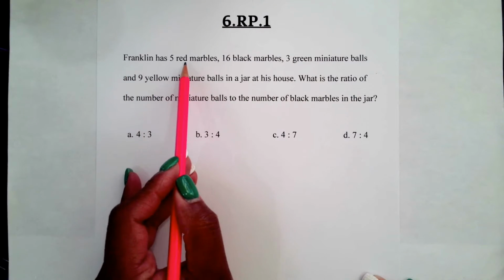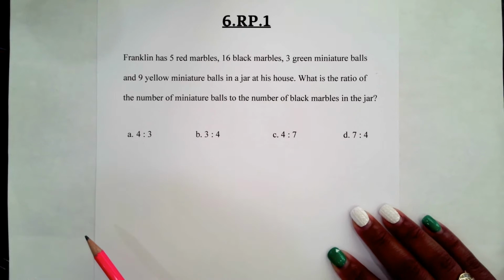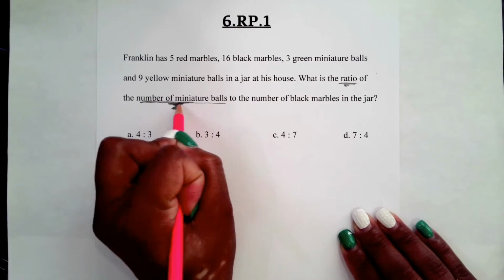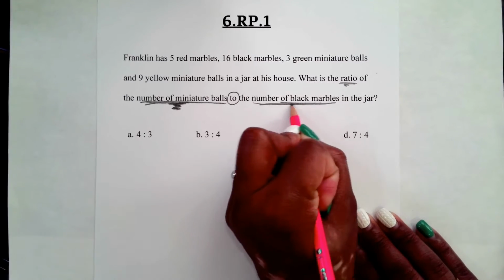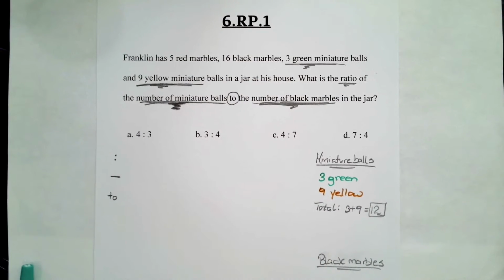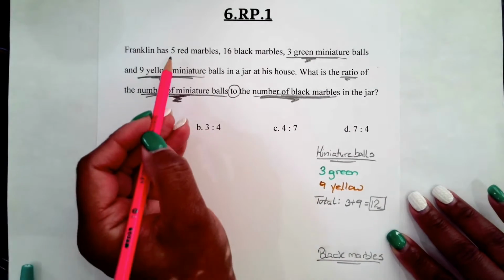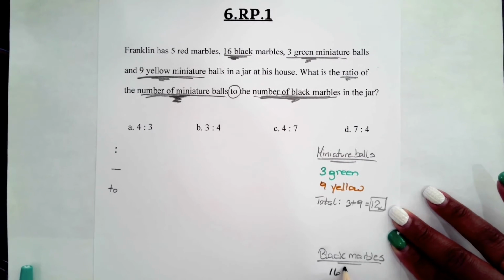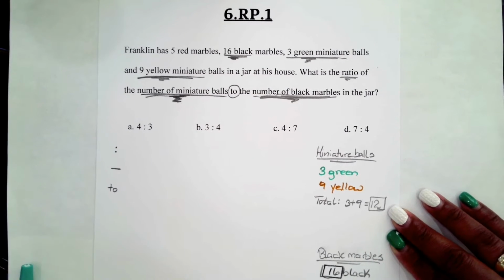6RP1 Review for PL Spiral Review